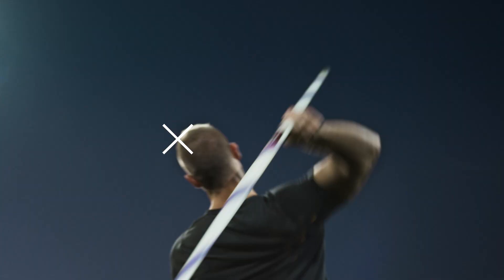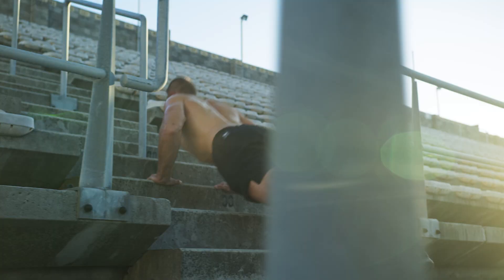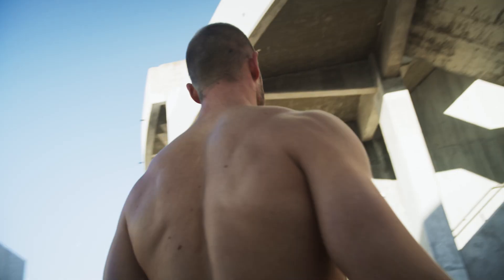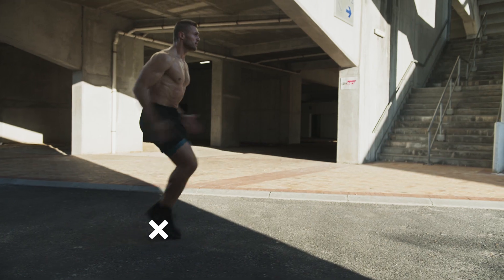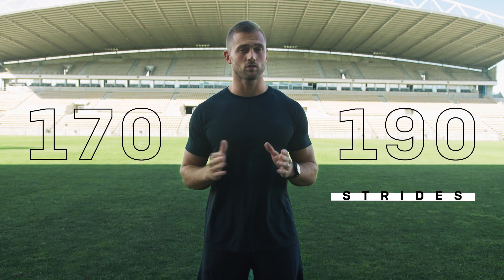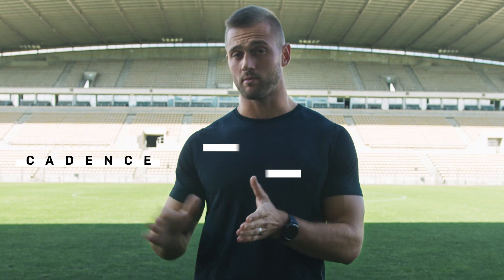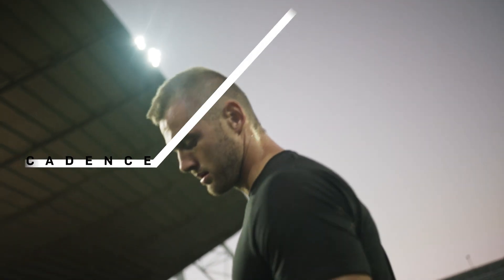The key to better running performance | Freeletics Expert Series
There’s no magic formula for becoming a better runner. But there’s one, often overlooked factor that can be the key to unlocking better running performance: cadence.
The FREELETICS© APP helps you to reach your personal goals without spending hours in the gym. You decide where, when, and how to train. No equipment. No excuses. Custom Training Journeys to guide you anytime, anywhere.

Our AI-powered and scientifically-backed Coach will provide you with a personalized 12 week Training Journey combining High Intensity Training (HIT) and High Intensity Interval Training (HIIT) methods to help you achieve your fitness goals in the best way possible.

Want FREELETICS support? Get custom meal plans tailored to your body and goals. No calorie counting required. Boost your knowledge and learn how to lead a holistic athletic lifestyle on the FREELETICS Blog. Get support from more than 38 million Free Athletes worldwide as part of a dynamic fitness community.

Join FREELETICS now and start your journey towards your greatest version today.

Training & Nutrition
Custom Training Journeys
Digital AI coaching
Nutrition guidance
Inspiring motivational stories